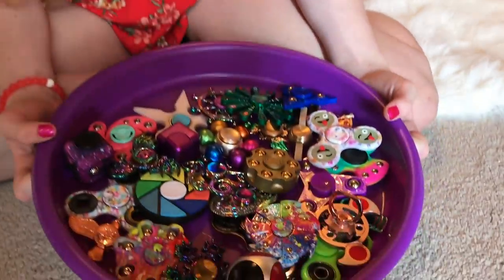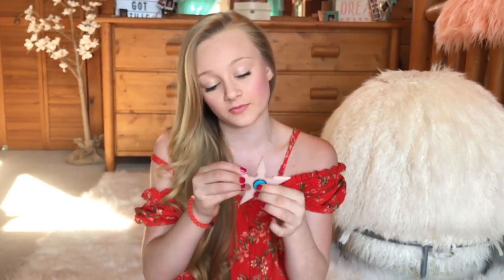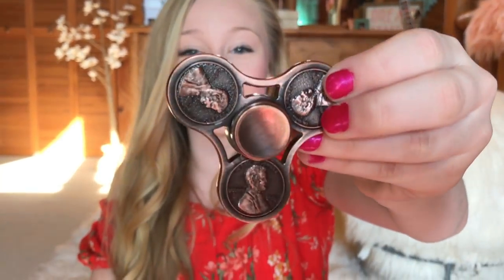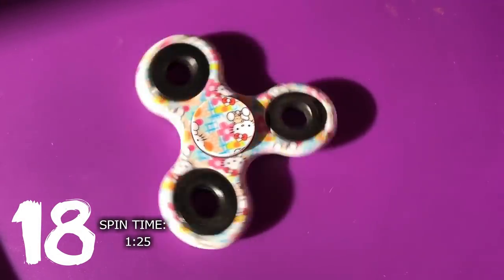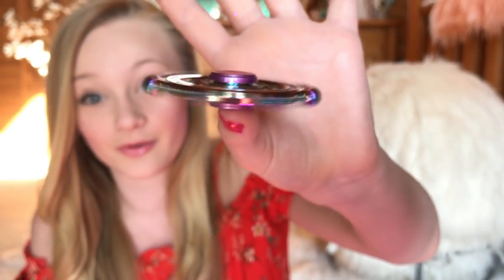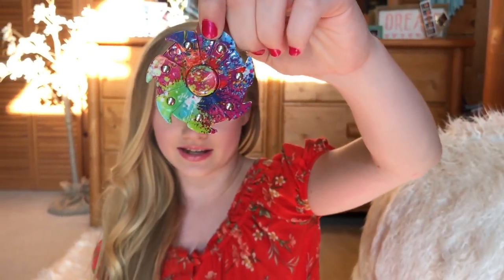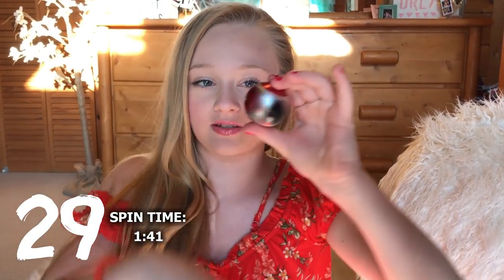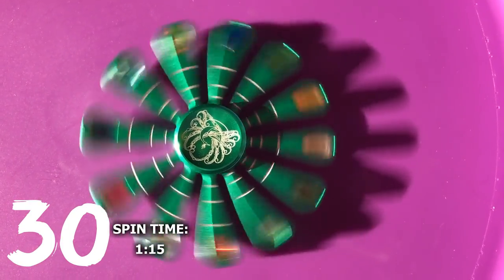Huge Fidget Spinner collection top 30 with Princess Ella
Hey guys, so I have been wanting to test my fidget spinner collection for awhile to see what my top 30 are. I made my own challenge to see which ones spin the longest. I used one spin for each spinner and I posted the time of each one on the video. leave me a comment below and let me know what your longest time with one spin is.
xoxo
Ella

princess ella's world
3070 Lakecrest circle suite 400-264

my musical.ly is
ella_dancer_32